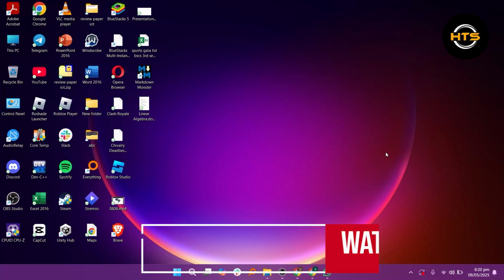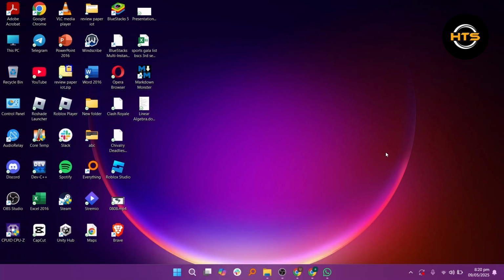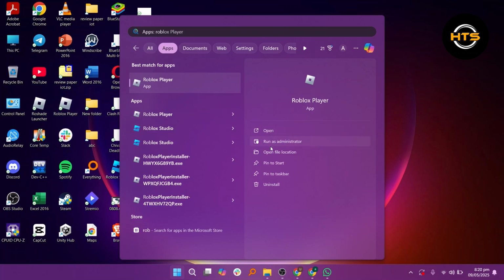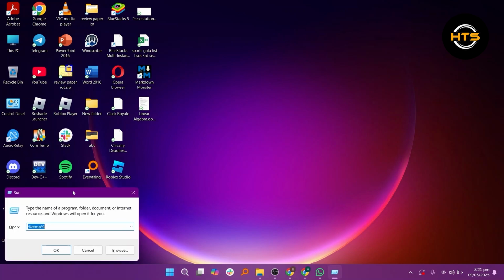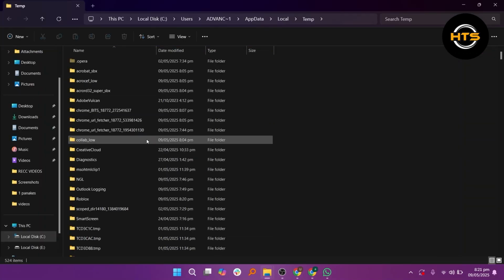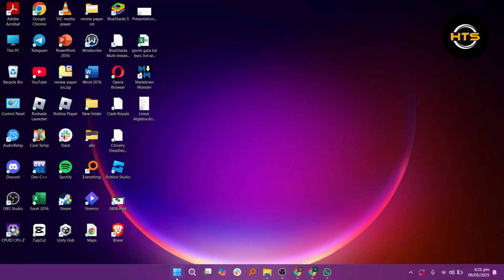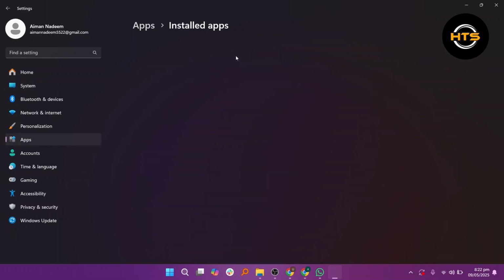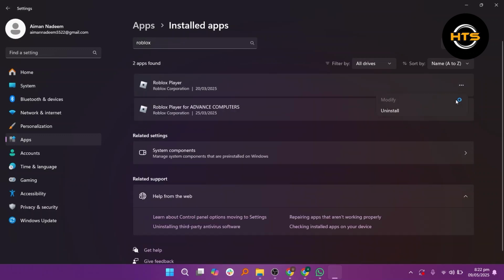How To Fix Lag On Roblox Laptop 2025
Hey everyone! Welcome to this how to stop lag on Roblox laptop video tutorial.

If you want to know how to fix lag on Roblox laptop windows 10 and how to fix Roblox lag PC, this video is for you.

In this video, we will show you how to fix Roblox lag on laptop and how to fix Roblox lag.

The steps on how to fix lag in Roblox PC and how to reduce lag on Roblox laptop is easy.

After watching this video, you will find out how to fix lag in Roblox PC 2025 and how to fix Roblox lagging in laptop.